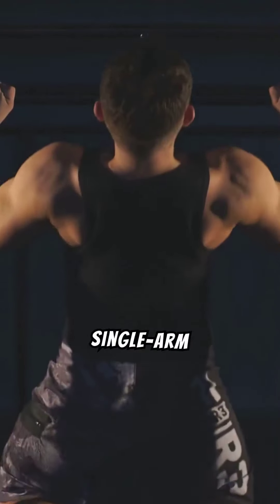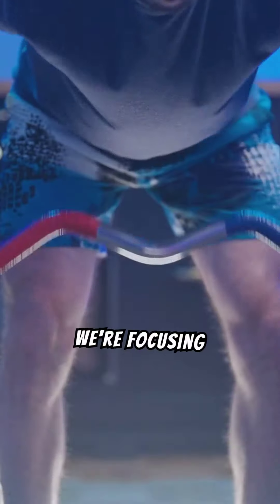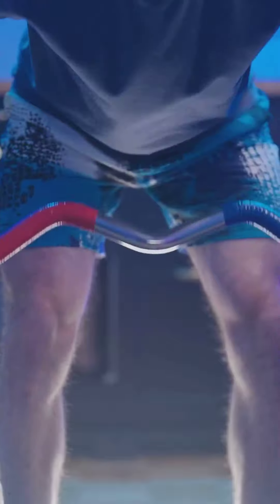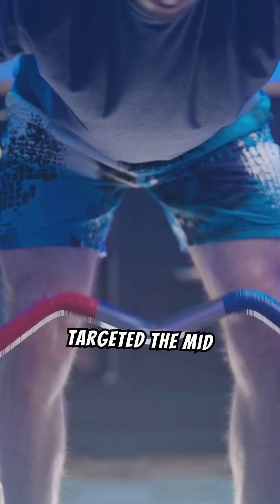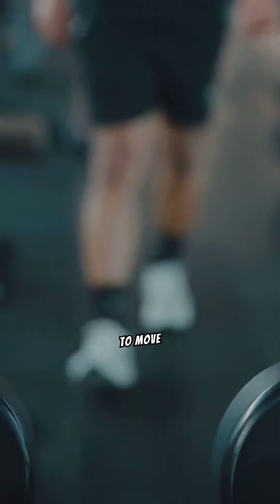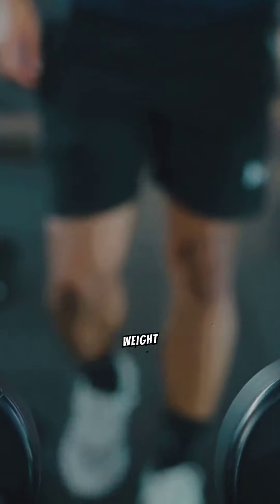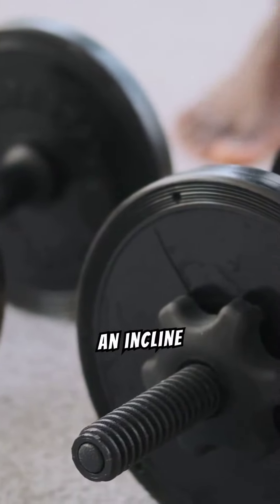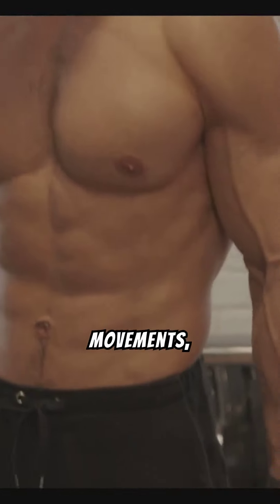creatorsearchinsights back and biceps workout